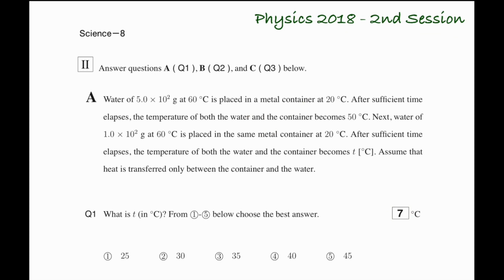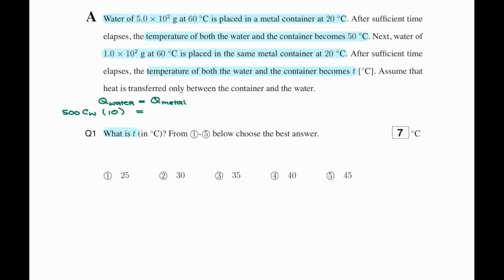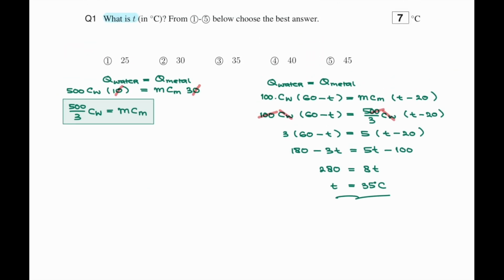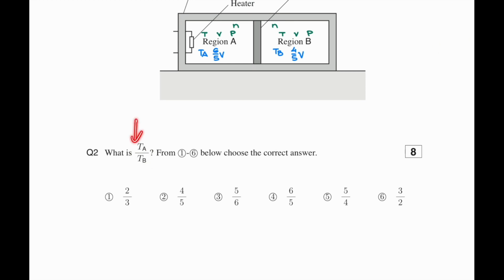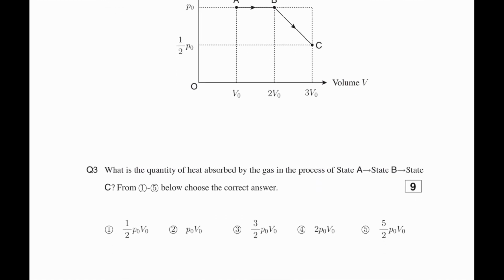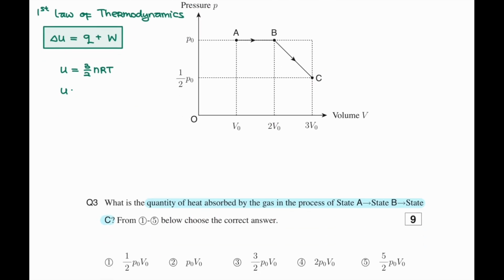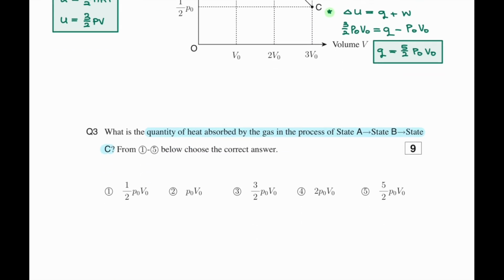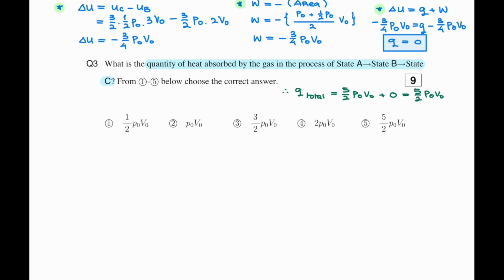[English] EJU 2018 PHYSICS - 2nd Session - Q7 to Q9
Hello all, in this video i will explain how to solve Past Paper EJU Year 2018 PHYSICS 2nd Session Question 7 to Question 9.

Koko Yovian